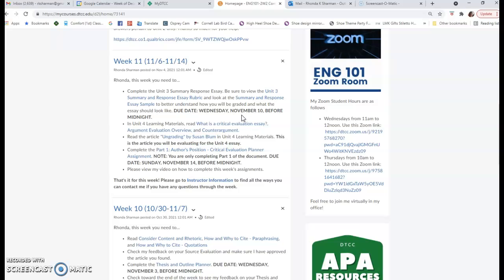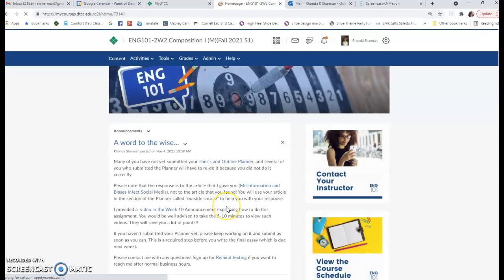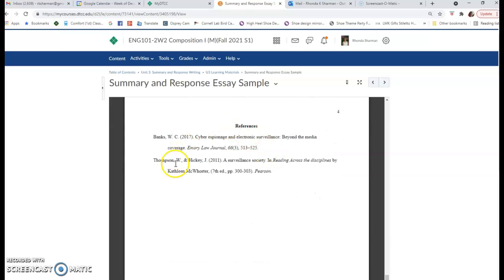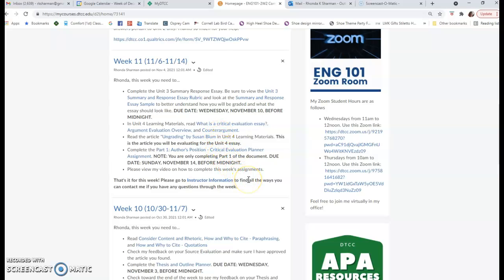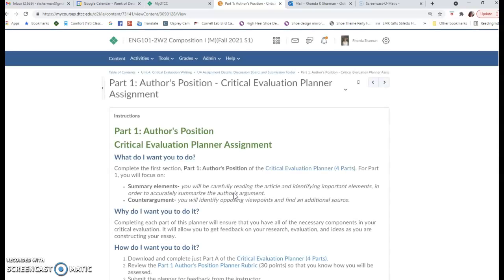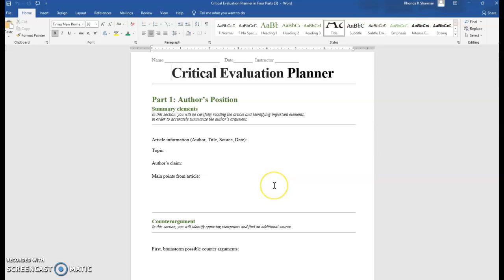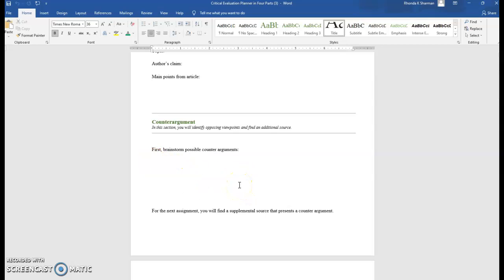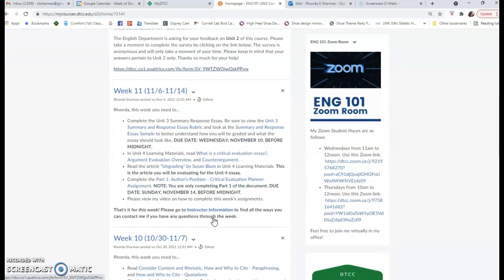ENG 101: Unit 4 Week 11 assignments